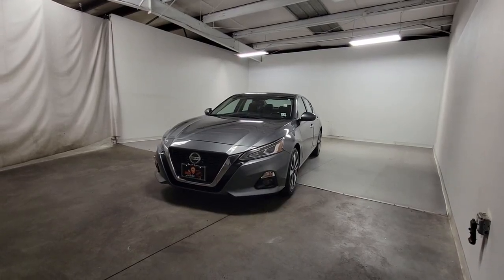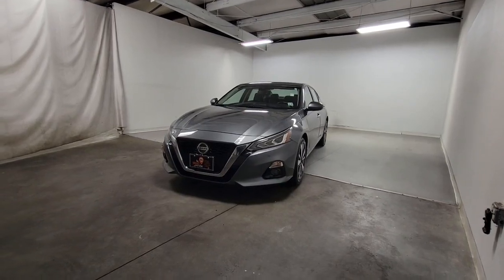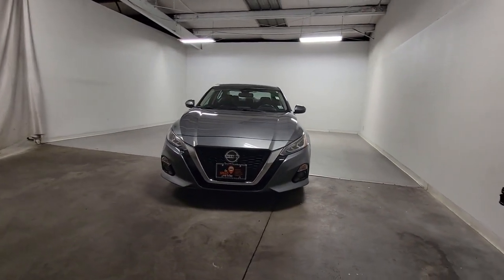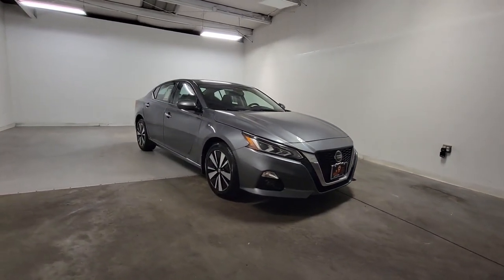2020 Nissan Altima Hillside, Newark, Union, Elizabeth, Springfield, NJ 430188A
Gun Metallic Used 2020 Nissan Altima 2.5 SL available in Hillside, New Jersey at Route 22 Nissan. Servicing the Newark, Union, Elizabeth, Springfield, NJ area.

Certified. CARFAX One-Owner. Clean CARFAX.brbrGun Metallic 2020 Nissan Altima 2.5 SL AWD CVT with Xtronic 2.5L 4-Cylinder DOHC 16V RECENTLY SERVICED TO MEET NISSAN CERTIFIED STANDARDS! CVT with Xtronic 17 Alloy Wheels 9 Speakers Auto High-beam Headlights Auto-dimming Rear-View mirror Automatic temperature control Blind Spot Warning Front dual zone A/C Front fog lights Fully automatic headlights Garage door transmitter: HomeLink Heated door mirrors Heated Front Bucket Seats Heated steering wheel Leather-Appointed Seat Trim NissanConnect featuring Apple CarPlay and Android Auto Outside temperature display Power door mirrors Power driver seat Power passenger seat Power windows Radio: AM/FM/HD w/Bose Premium Sound System Rear Parking Sensors Remote keyless entry Security system Speed-Sensitive Wipers Steering wheel mounted audio controls Turn signal indicator mirrors Variably intermittent wipers.brbrRecent Arrival! 26/36 City/Highway MPGbrbrNissan Certified Details:brbr  * Roadside Assistancebr  * Warranty Deductible: $100br  * Limited Warranty: 84 Month/100000 Mile (whichever comes first) from original in-service datebr  * 167 Point Inspectionbr  * Plus 1 Year Pre-Paid Maintenance Included.br  * Transferable Warrantybr  * Vehicle History